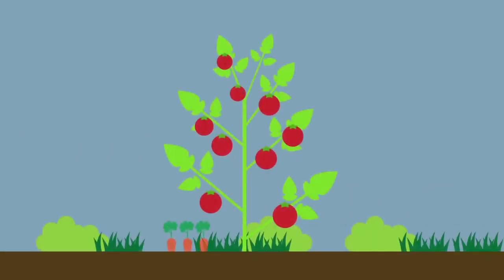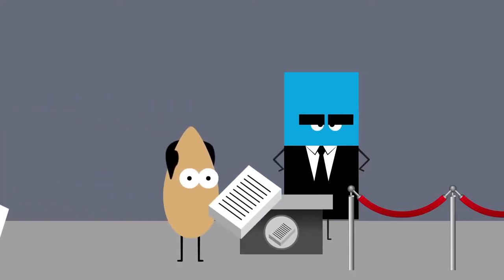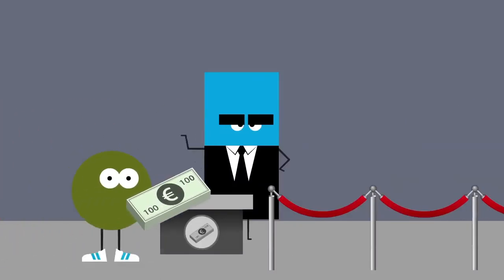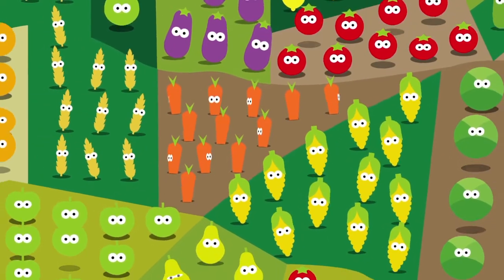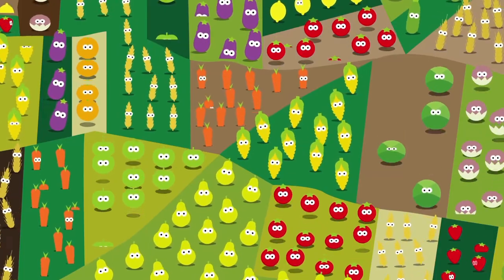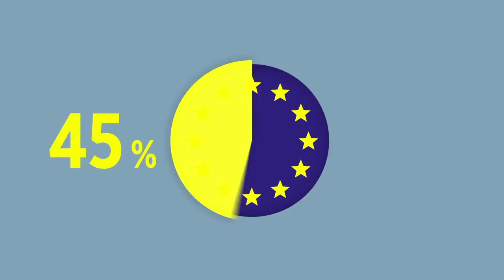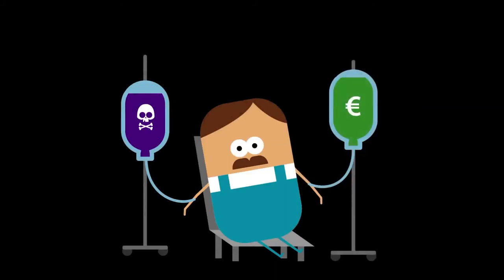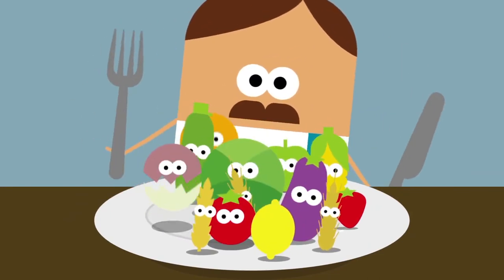Seed Diversity means Food Security!